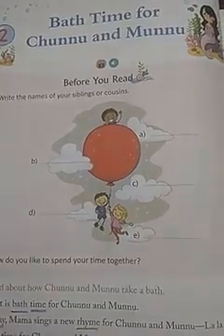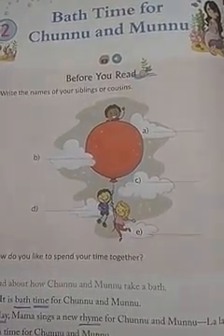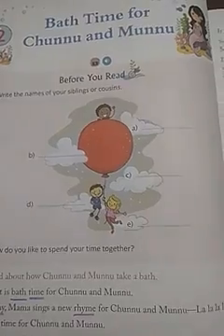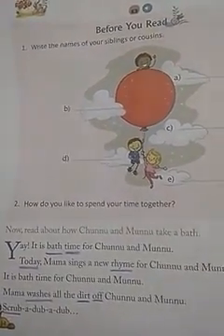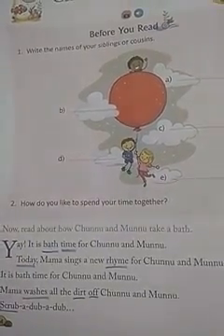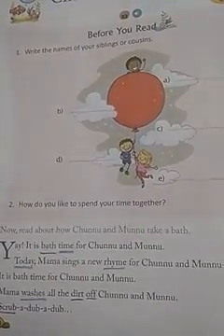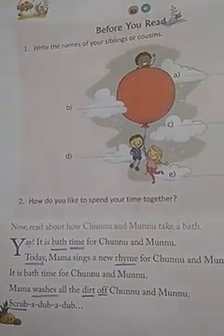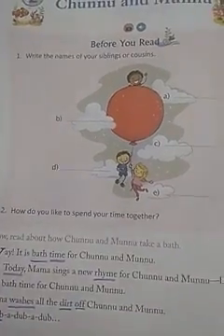Class 1 Eng part 2